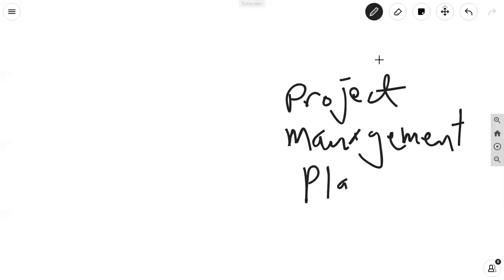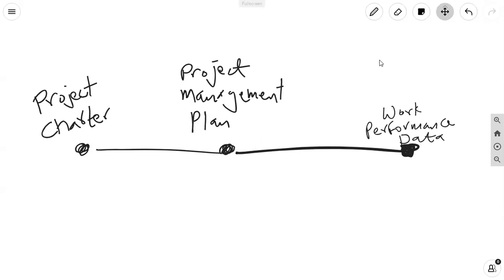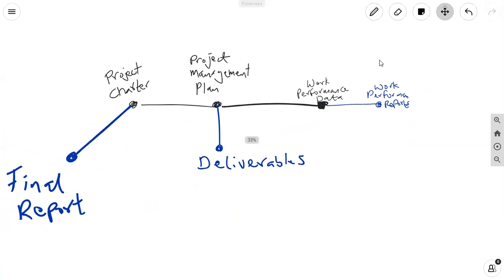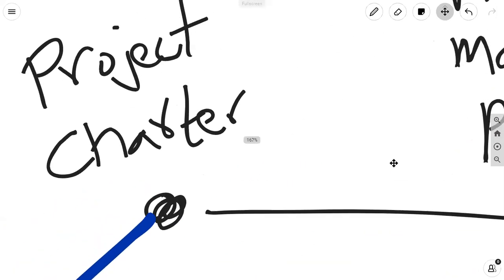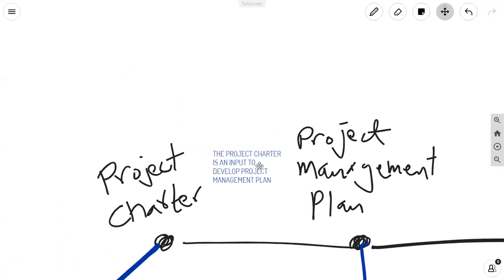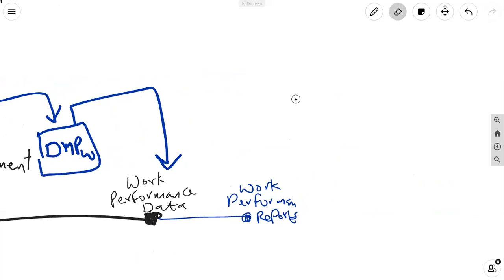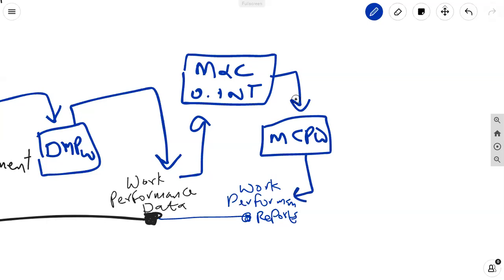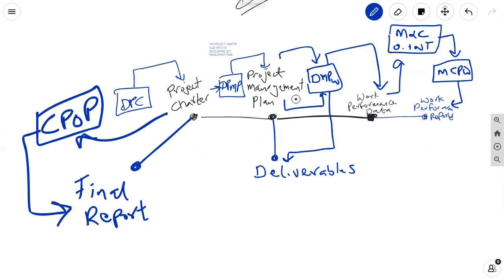🔥 PMP Exam Drill (Episode 53) Connect the Outputs Challenge #1 😳😅